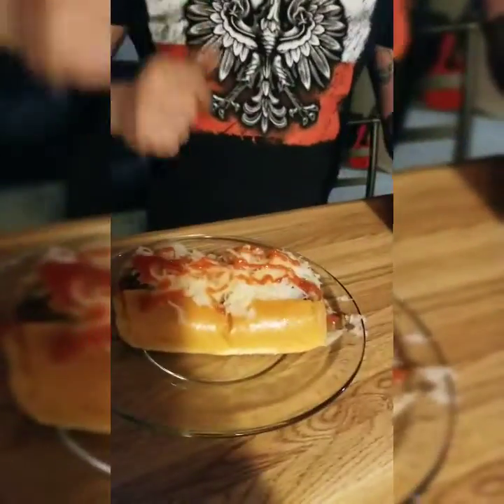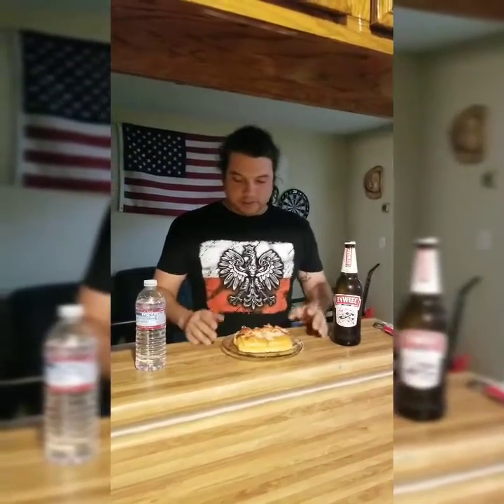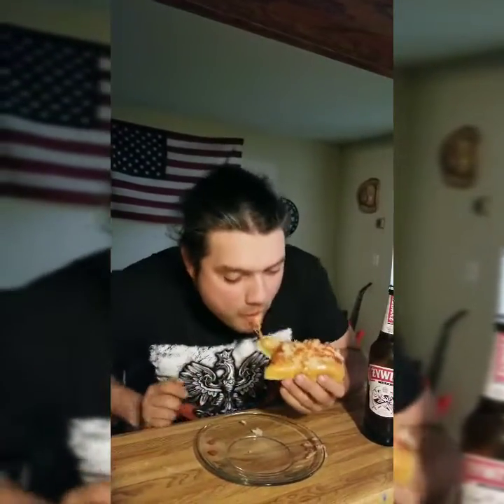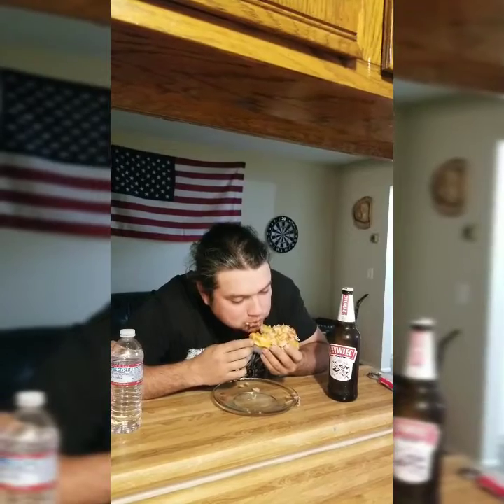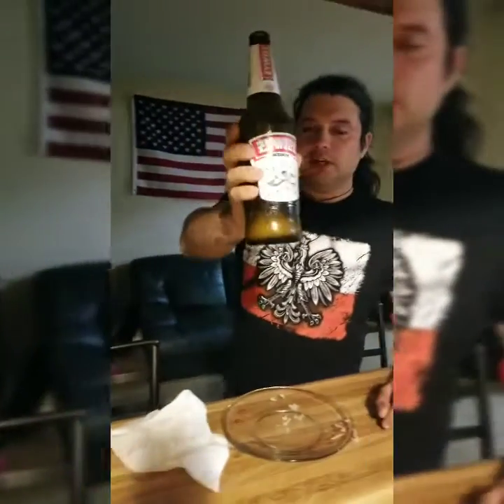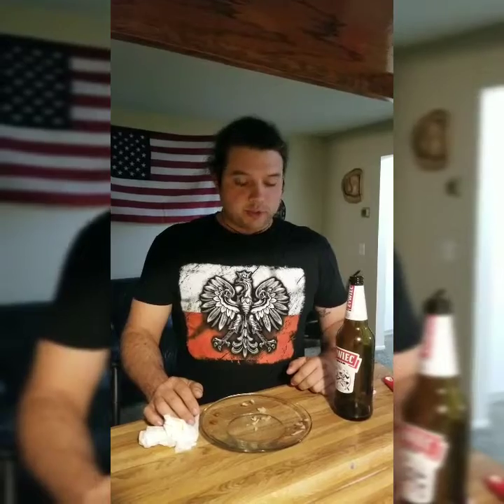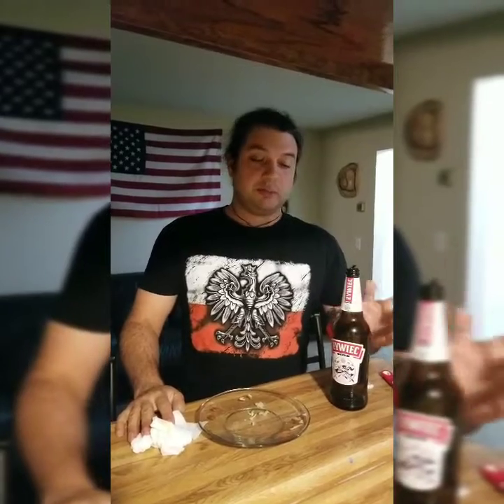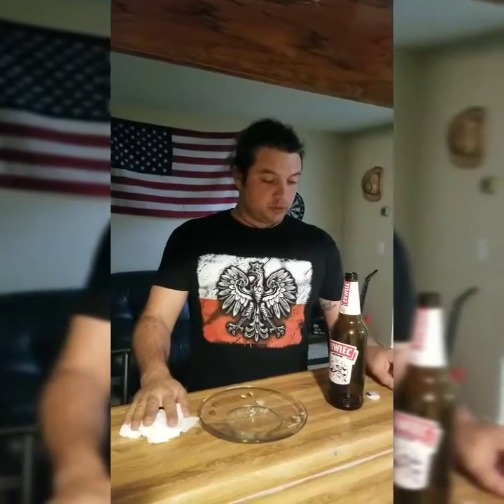International grub and chug challenge - Poland.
FIRST VIDEO.

International grub and chug challenge,

My first challenge - Poland

Polish Beer Zewiec and  hot dog east European style
Cheers 🍻

Let's Go...

The tune -that me, playing on my Banjo